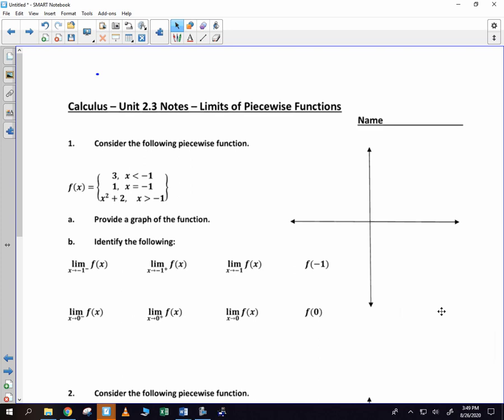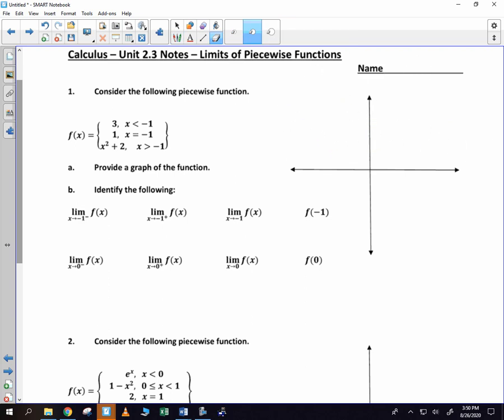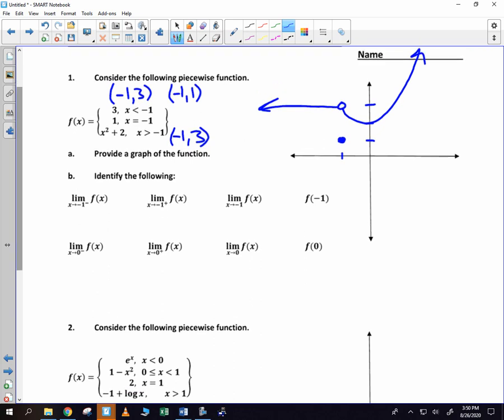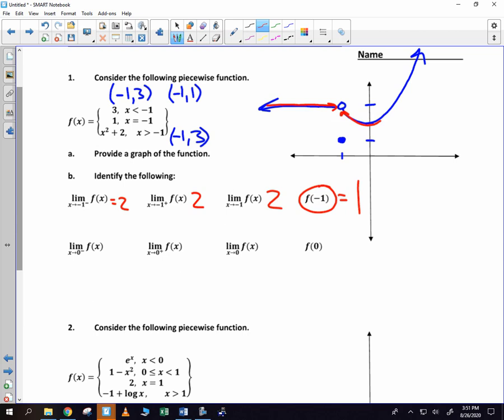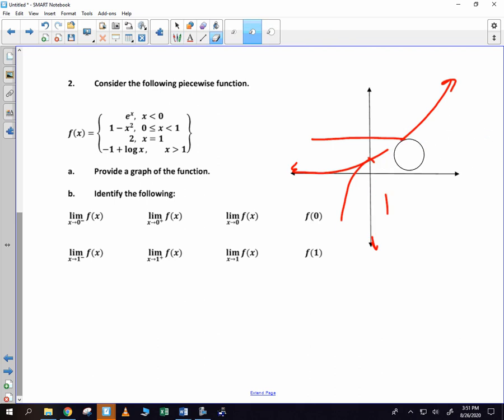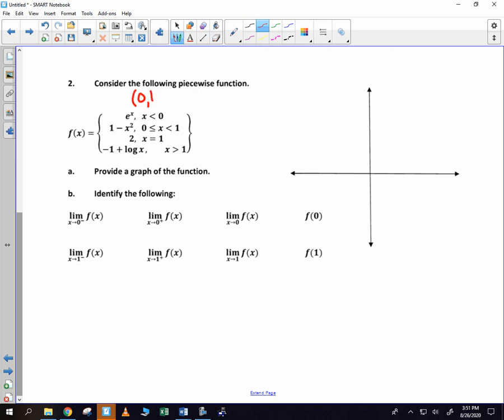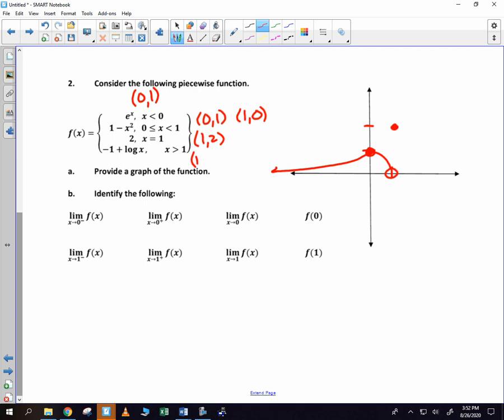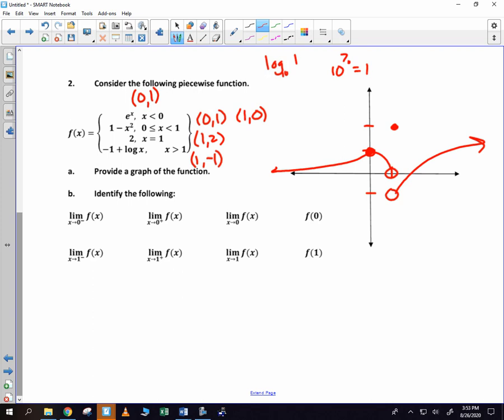Calculus Unit 2.3 Notes Limits of Piecewise Functions 2020